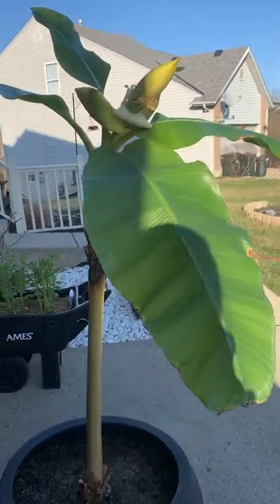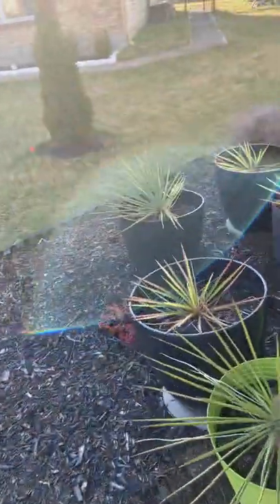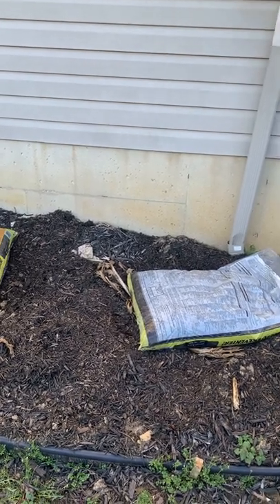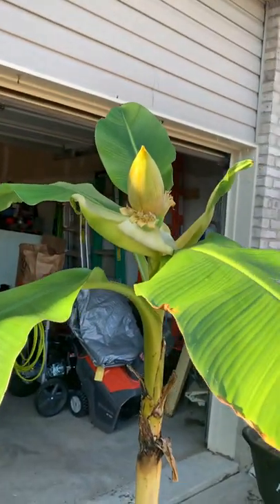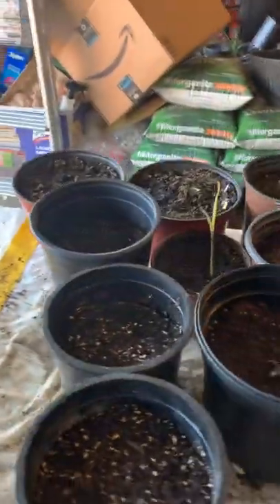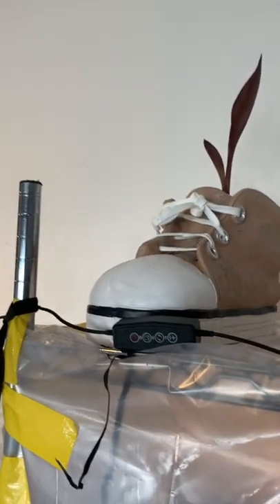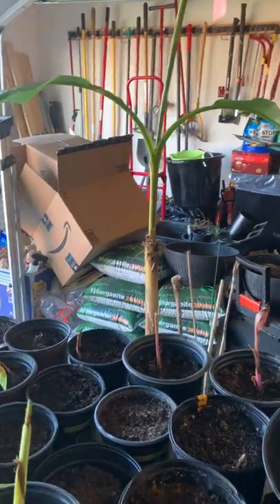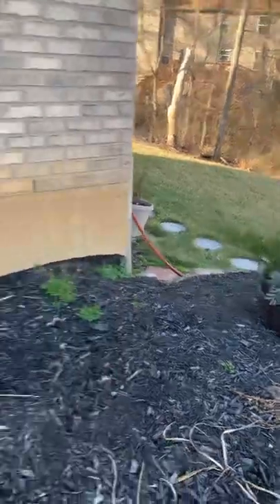Bananas forming on my banana tree in Cincinnati, Ohio Zone 6!